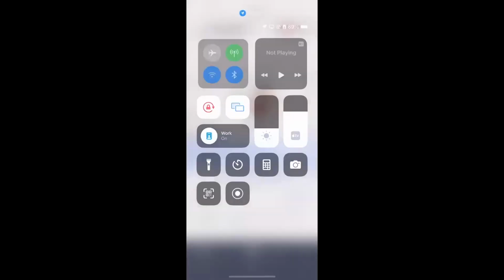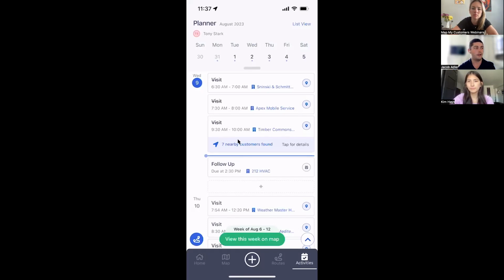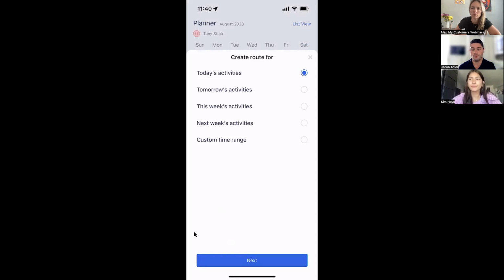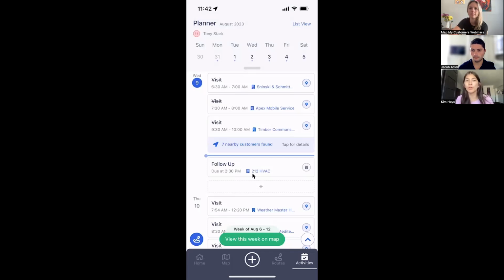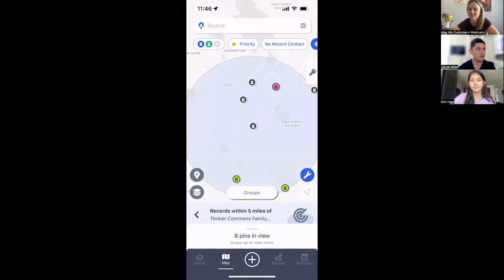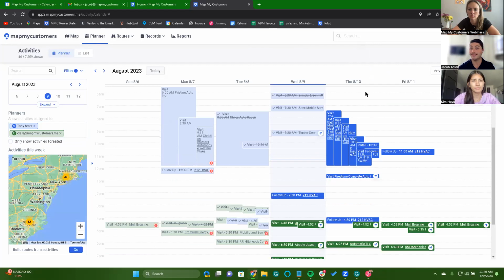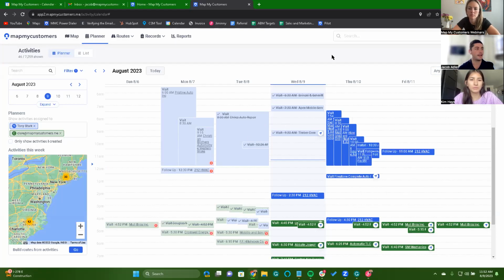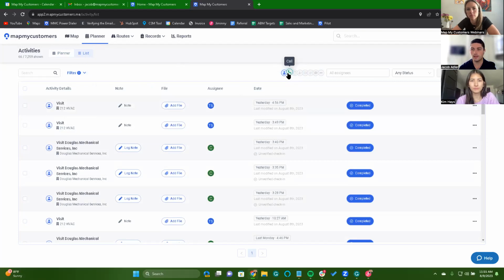Workshop Wednesday: Syncing your calendar with Smart Planner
If you live and die by your calendar, this episode is for you.

In this episode, the Map My Customers team shows you how to:
👉 Navigate around the Smart Planner on mobile
👉 Route your day or week right from the Planner
👉 Use Smart Planner as a manager to view team activities
👉 Visualize your travel plans and nearby customers

Maybe you have an anchor appointment on Monday at 10am. So, you'll have some time after the appointment to see some nearby accounts. You can do that from the Smart Planner.

Maybe you want to see which opportunities your reps are visiting this week, so you can offer some coaching tips. You can both view those activities AND post a coach's note right inside the Smart Planner.

Maybe you want to route your week's stops for each day as saved routes, so your week is pre-planned. You can do that from the Smart Planner.

If you're a calendar addict, you'll love what Smart Planner can do.

📱 Check out our knowledge base article for how to use Smart Planner on mobile

🖥️ And this one for how to use Smart Planner on desktop